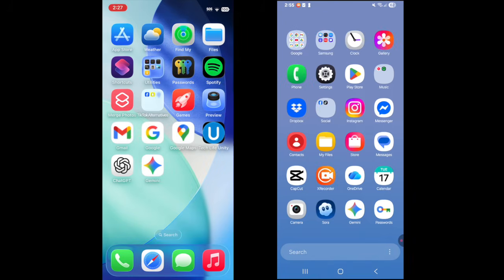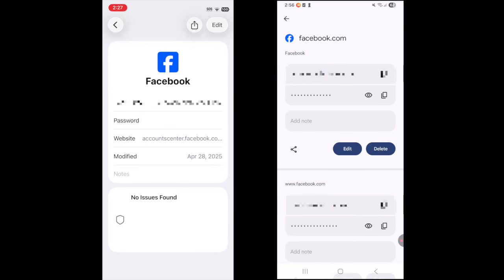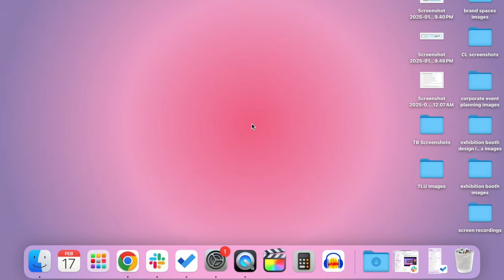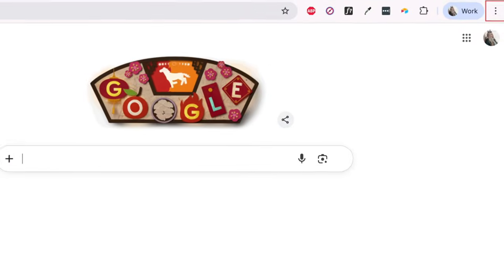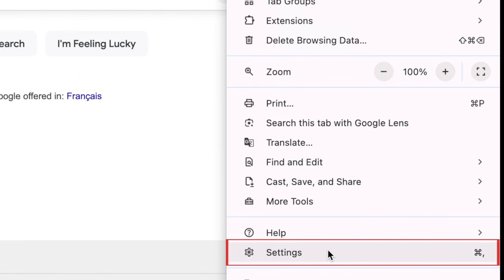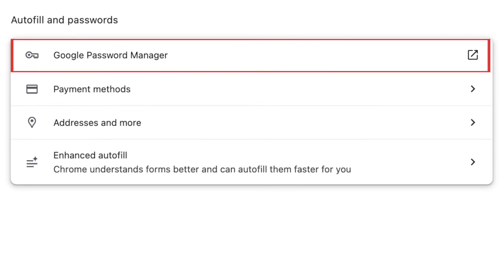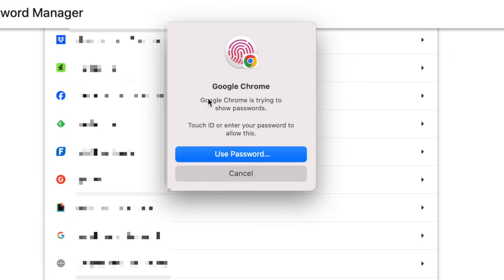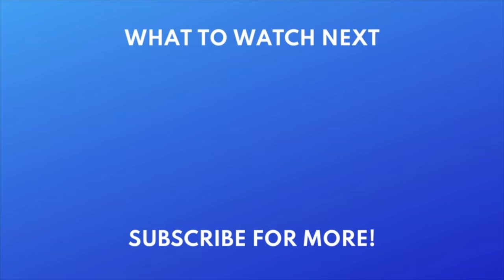How to Check Your Current Password on Facebook 2026 (Full Guide)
Need to find out your current password for your Facebook account to log in on a new device, or to change your password? Watch this video to learn how to check your current Facebook password in 2 different ways.

The first place we’d suggest checking for your current Facebook password is in your password keeping app on your phone. If you have an iPhone, you can check the built-in Passwords app. If you use an Android, you can check the Google Password Manager that’s built into your device. Open your Passwords app and scroll through the list to see if your Facebook password is saved there. You may need to use Face ID or enter your device’s passcode to reveal your password and view it in full.

If you don’t see your Facebook password stored here, the next place you can check is your desktop browser. If you’ve ever signed into Facebook on your computer, you may have saved your password to your computer or browser’s password keeper. This could be found within your computer’s settings, or in your browser settings. If you use Chrome, you can find your saved passwords by clicking the three dots in the top right corner. Then select Settings. In the menu on the left, click Autofill & Passwords. Then select Google Password Manager. Scroll down in the list to see if your Facebook password is saved here. You may need to enter your computer’s passcode to reveal your password and view it in full.